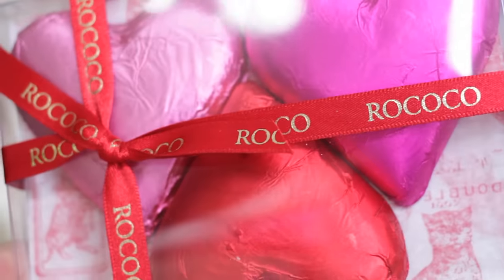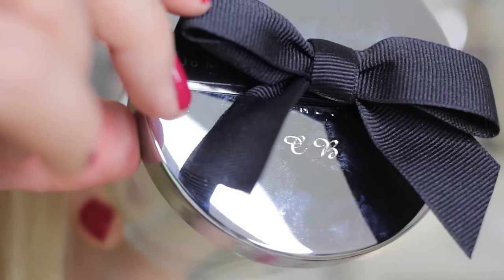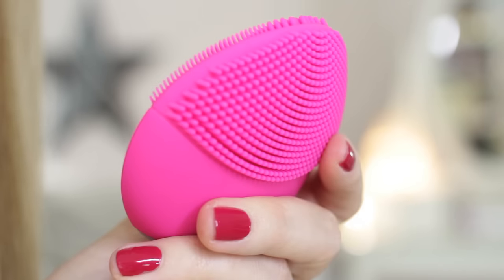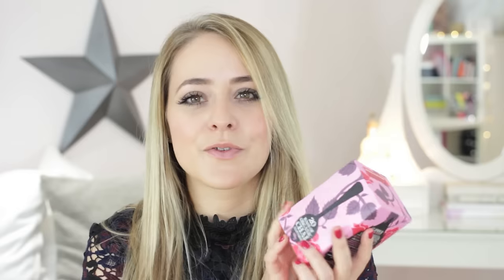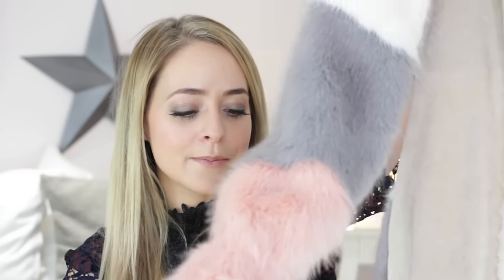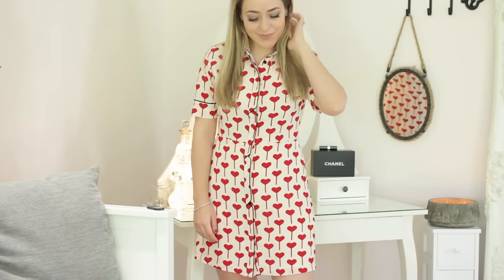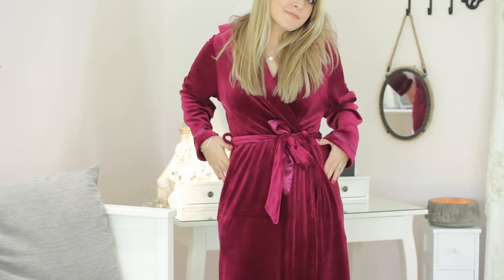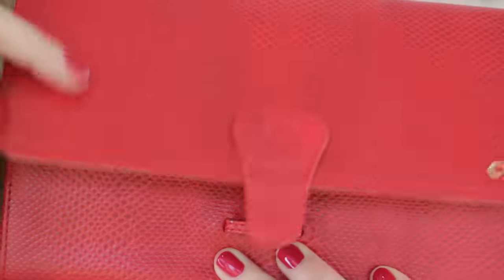VALENTINE'S DAY Gift Guide! | Fleur De Force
My top 10 gifts for Valentine's Day this year! What are you guys up to for Valentine's Day?

Let me know if you liked this video in the comments below, and EXPAND this box for links! xo

Roccoco Baby Heart Chocolate Box £12.95 (There are actually eight in here, not 4!)

Top: Topshop (Last season)